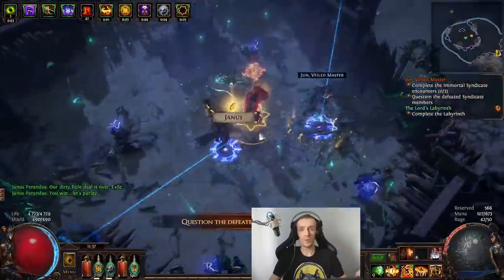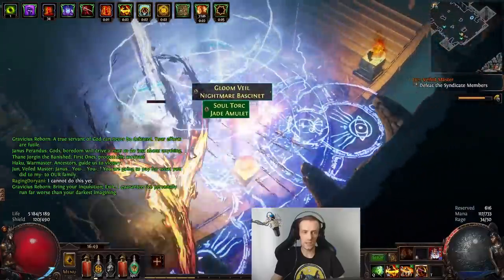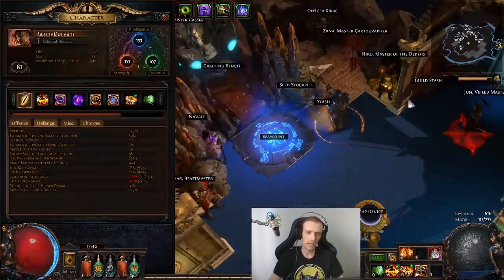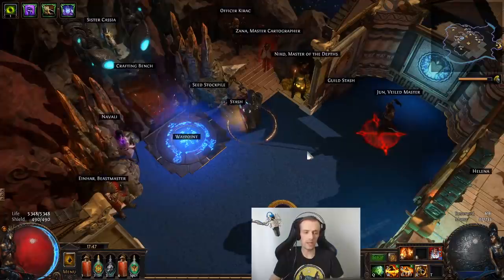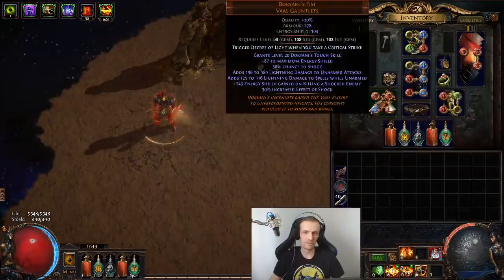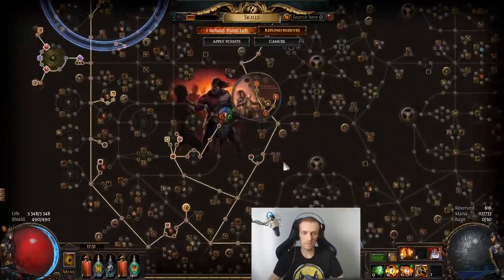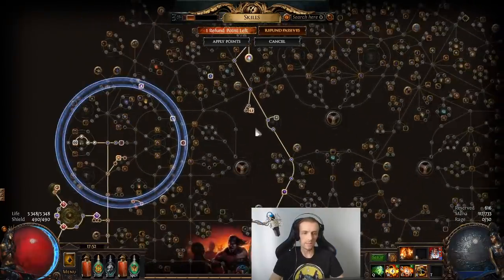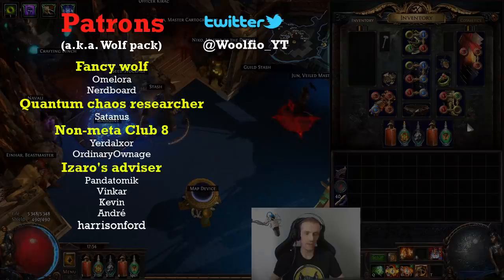Doryani's Prototype + Fist. Highest damage armour. Build in progress. Path of Exile (3.11 Harvest)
New unique body armour Doryani's Prototype has some crazy damage potential but comes with a big risk. The less lightning resistance you have - the more lightning damage you do and your armor now mitigates lightning hits. This is build in progress and i am also using Doryani's Fist as a Berserker.

Time codes
00:25 about Doryani's Prototype
04:35 how to get negative resistances
06:00 what works and what doesn't
06:41 how much armour?
07:25 how armour works?
10:03 items i am using
15:16 passive tree
16:21 a bit about leveling issues
Path of Building
Use LocalIdentity's Fork PoB, it is more advanced.
Ascendancy: Berserker
Unique items: Doryani's Prototype. Doryani's Fist, Storm Secret, Immortal Flesh, Thread of Hope.

Support?